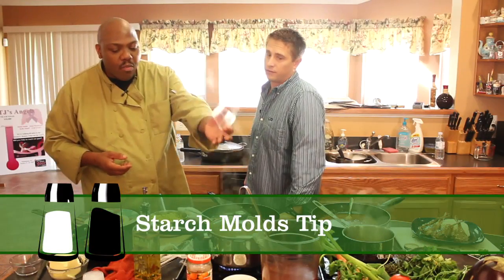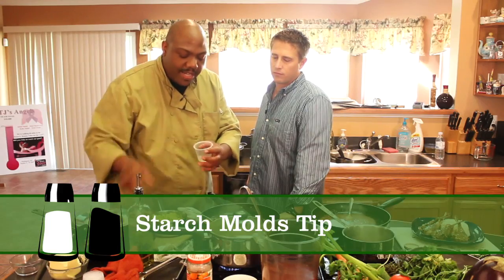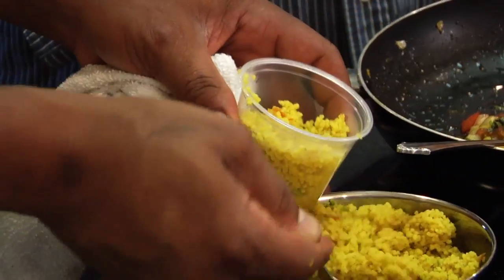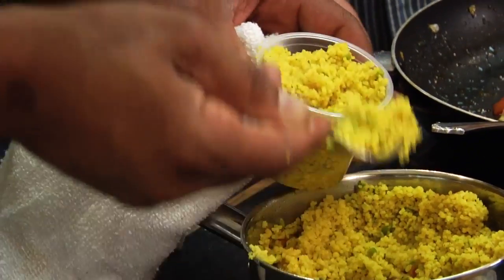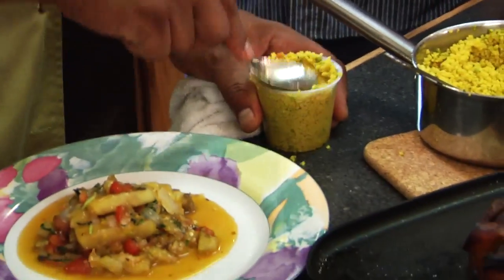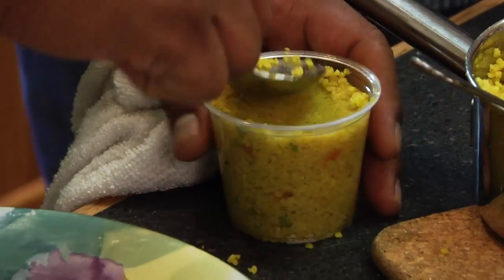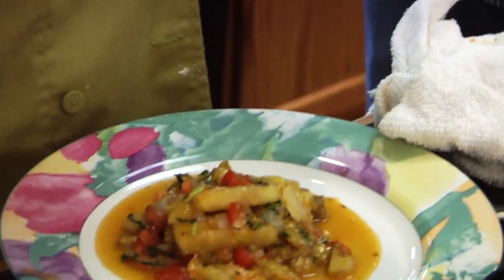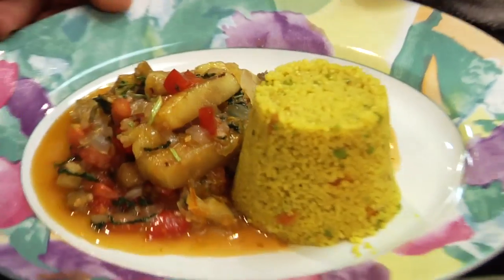Spruce Up Plating w/Starch Mold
Salt and Pepper co-star Chef "Tee" Terrell Danley shows you how to spruce up your dish presentation with a  starch mold.  Rice and pasta look better on the plate when you follow this tip.  Chef Tee and Co-host Brian Reeve  shake things up in the kitchen on Saltnpepperchefs.com.